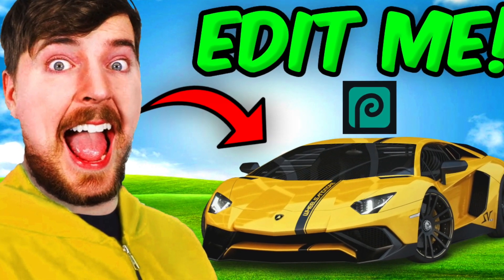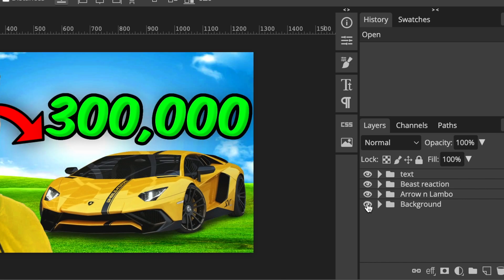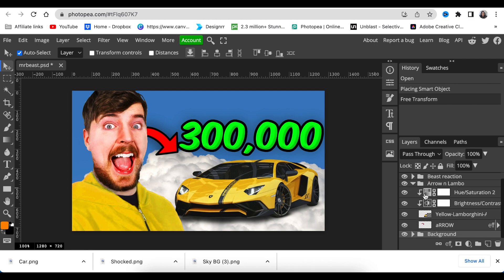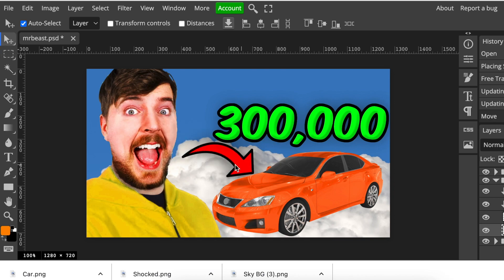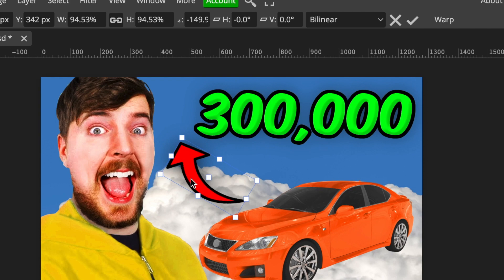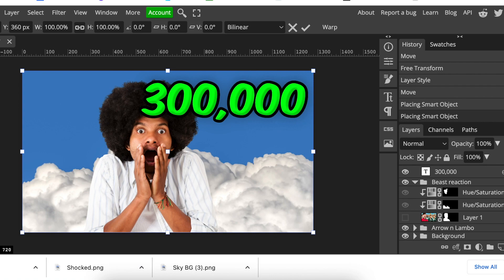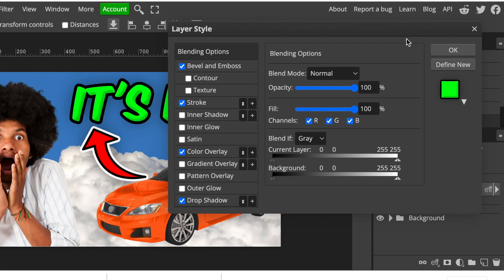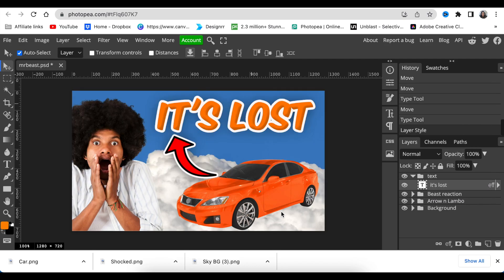How to Edit Mr Beast's Thumbnail Template on Photopea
In this video, we found a Mr. Beast template on Photopea and we teach you how to edit it and replace it with your own content.

Timestamp:
00:00 Access photopea.com
00:09 Open PSD Templates
00:35 How Photopea works
01:04 Edit the background
01:32 How to create the background on Canva
01:59 Edit & replace the Lambo
02:45 Edit the red Arrow
04:35 Edit & replace Mr. Beast
05:11 Edit Text
06:27 Download your design